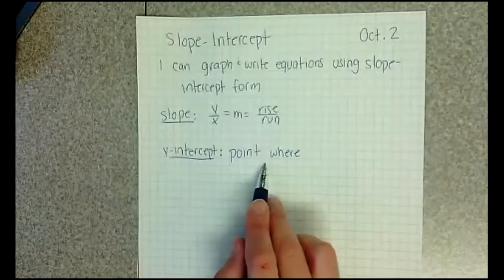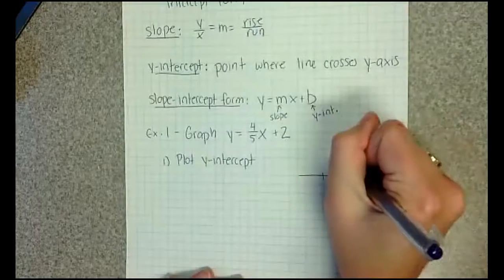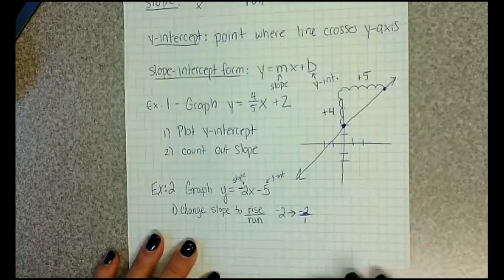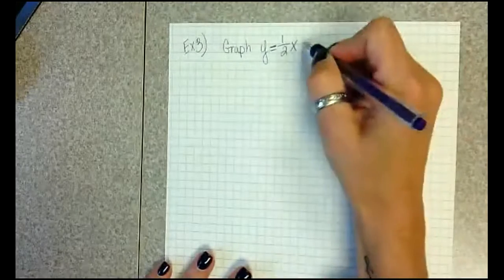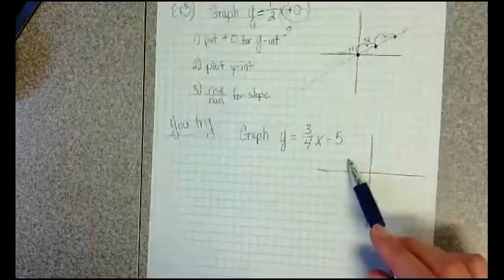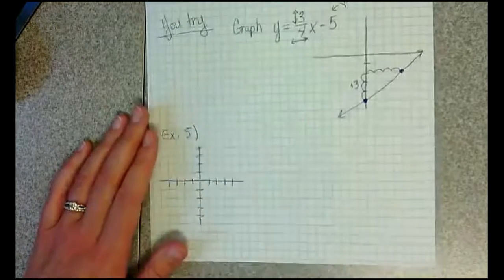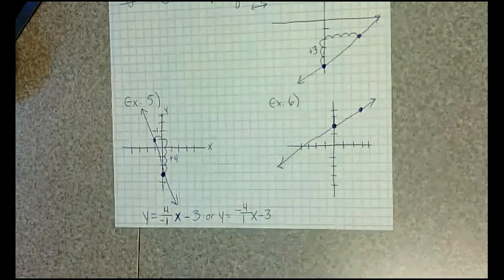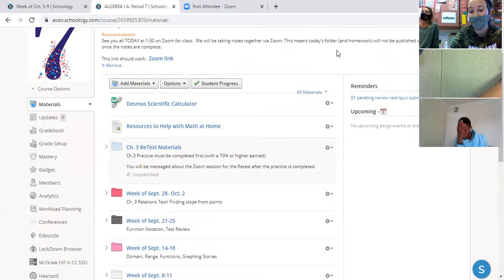Slope Intercept form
Graph in slope intercept form/ write equations from a graph